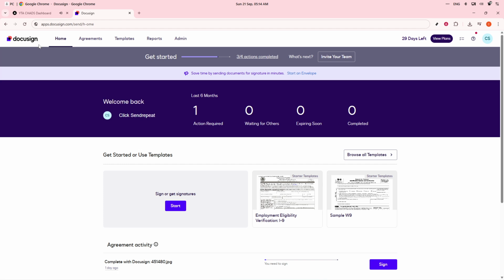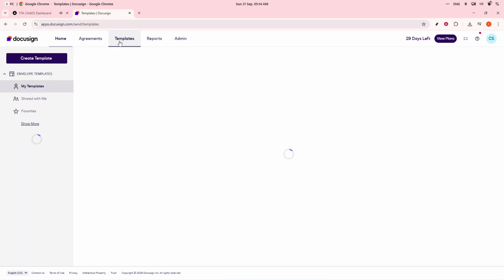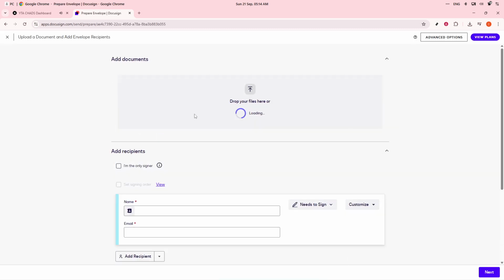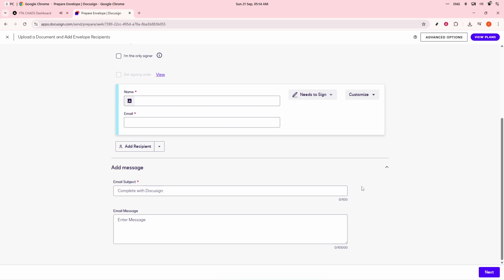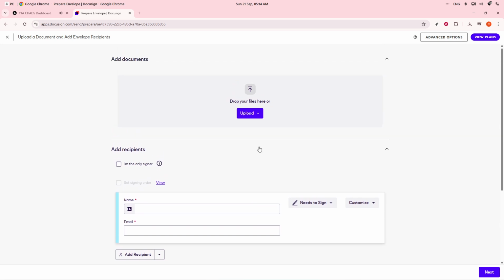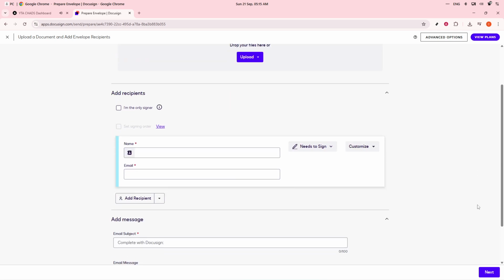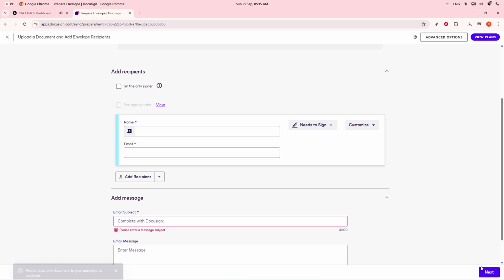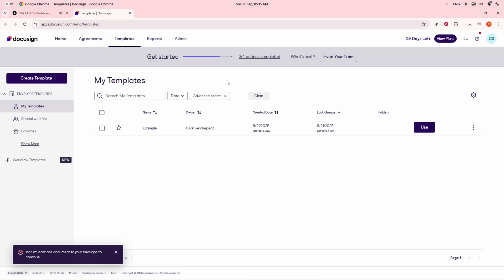How to Assign Signing Responsibilities in DocuSign Full 2025 Guide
Master how to assign signing responsibilities in DocuSign with this full 2025 guide. Whether you’re managing contracts, client agreements, or team approvals, this step-by-step tutorial shows you exactly how to set up recipient roles, delegate tasks, and control the order of signatures with ease. You’ll learn how to customize signer permissions, manage multiple signers, and streamline your document workflow so nothing gets missed. Perfect for professionals, business owners, and teams who rely on DocuSign to handle legally binding documents, this guide will help you save time, reduce errors, and ensure every document is signed by the right person at the right stage.